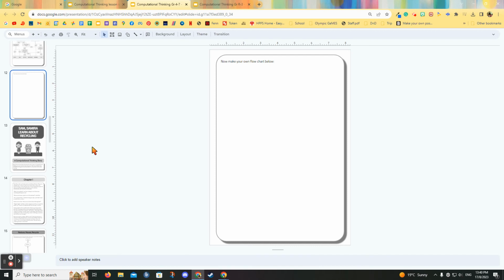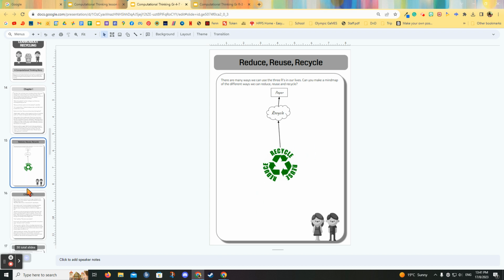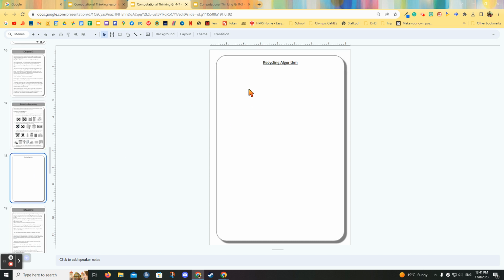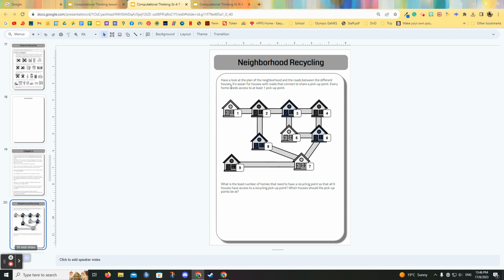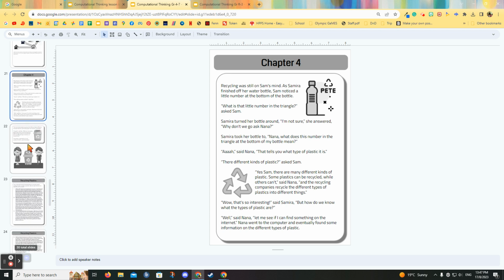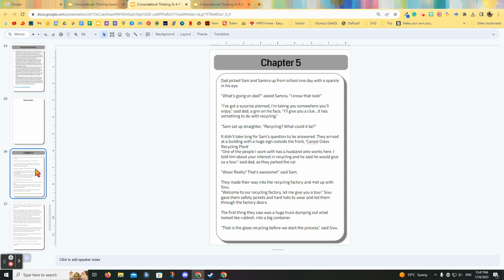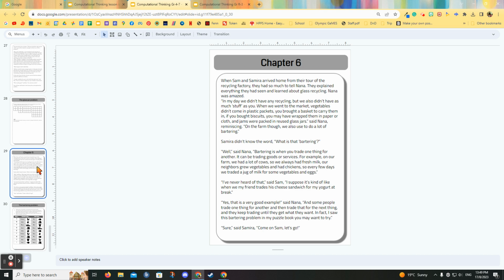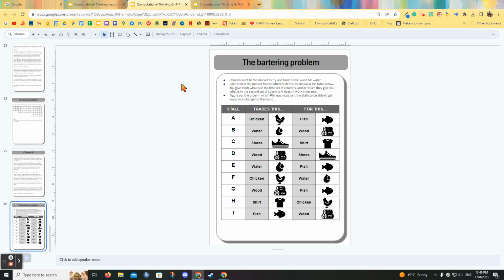Computational Thinking Gr 4 7 Main lesson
Tangible Africa's Computational Thinking Lessons. This video focuses on the main story of the Gr R-3 Computational Thinking lessons.